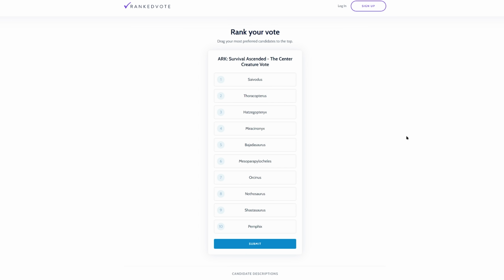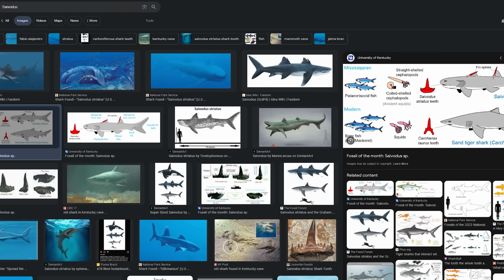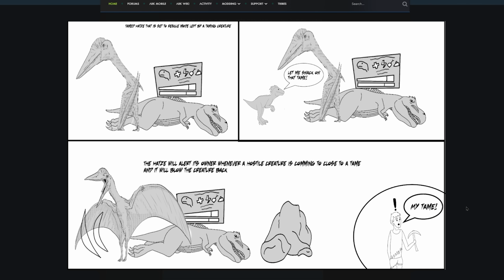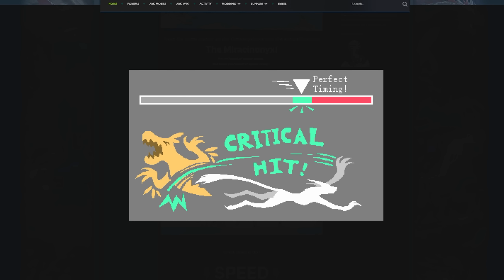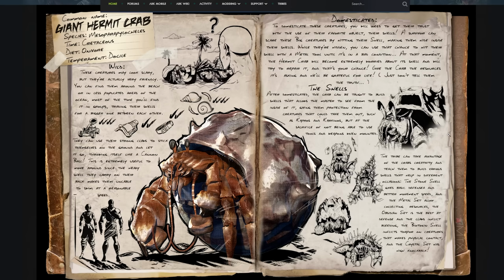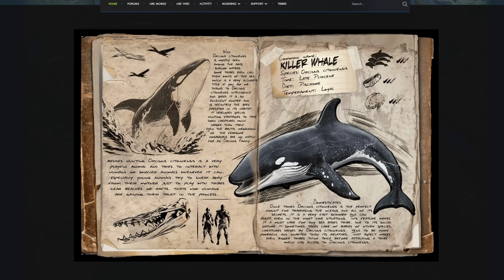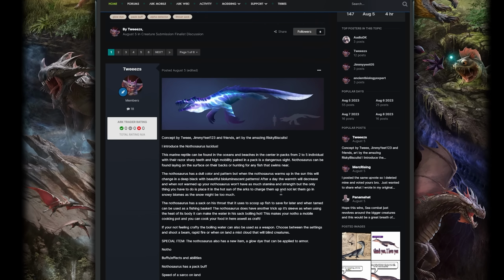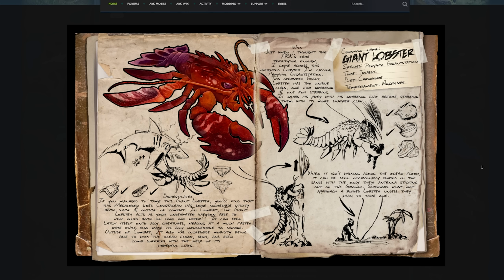A New Ocean Creature? The Center Creature Vote is Live! - ARK Survival Ascended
W/ SYNTAC

00:00 - How to Vote
01:37 - Saivodus
03:51 - Thoracopterus
05:28 - Hatzegopteryx
07:54 - Miracinonyx (Cheetah)
10:02 - Bajadasaurus
12:38 - Mesoparapylocheles (Hermit Crab)
14:43 - Orcinus (Killer Whale)
16:16 - Nothosaurus
18:14 - Shastasaurus
20:19 - Pemphix (Giant Lobster)
21:30 - Outro